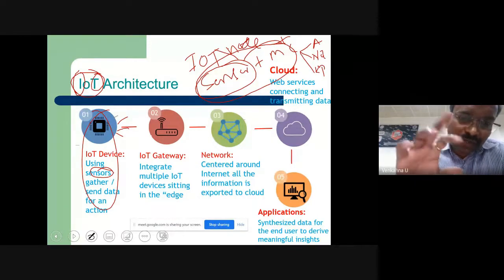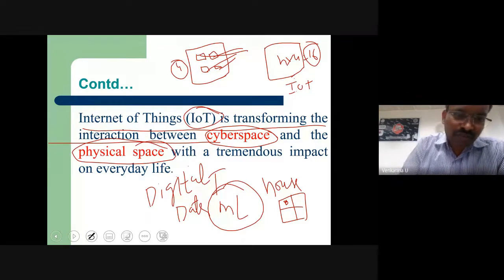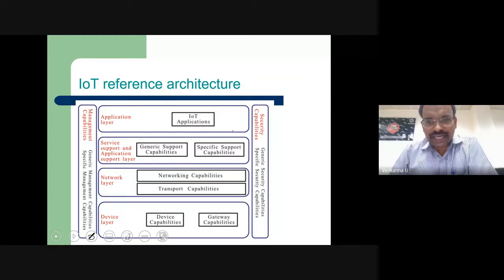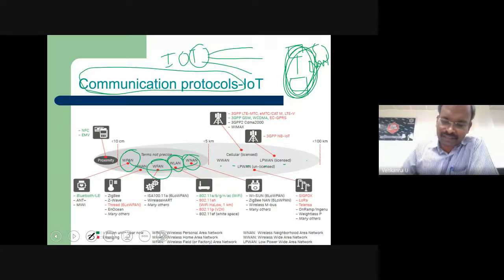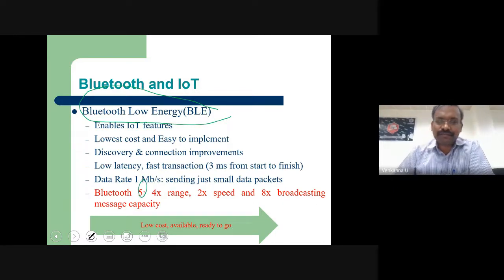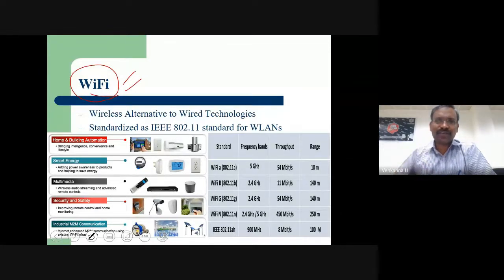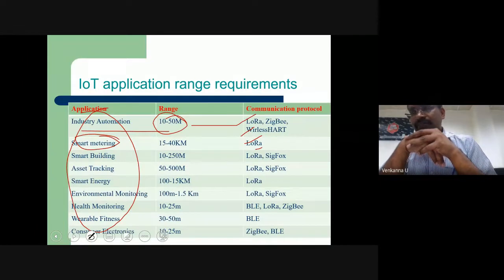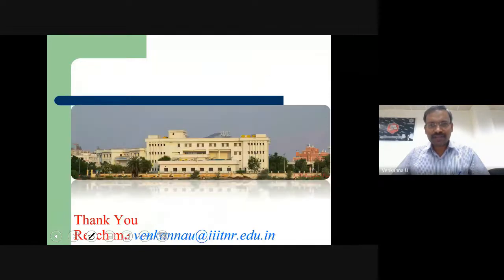AICTE CSVTU TTP 2021 Day 1 Session 2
Topic: Communication Protocols in IoT
Speaker: Dr. Venkanna U
IIIT Naya Raipur